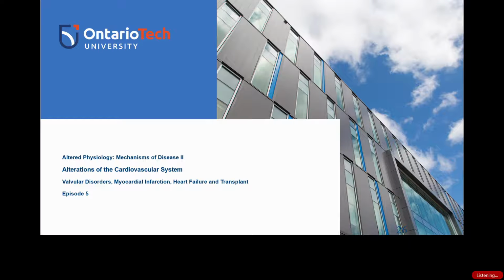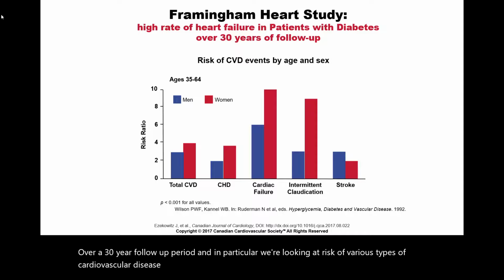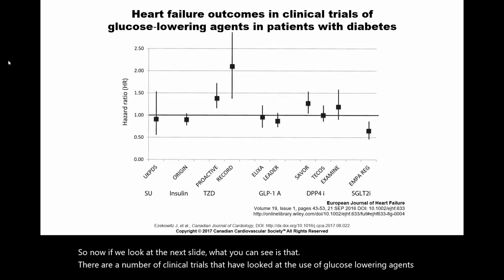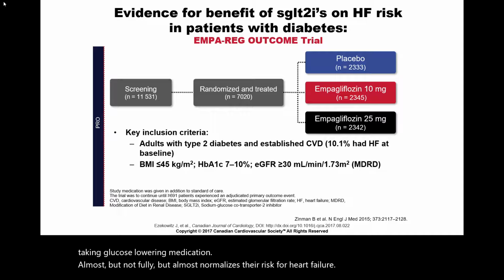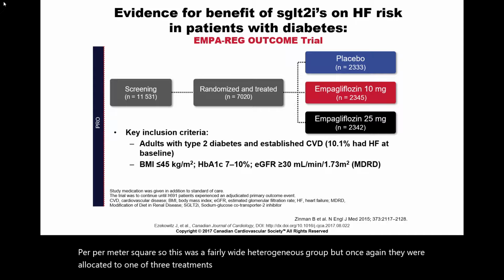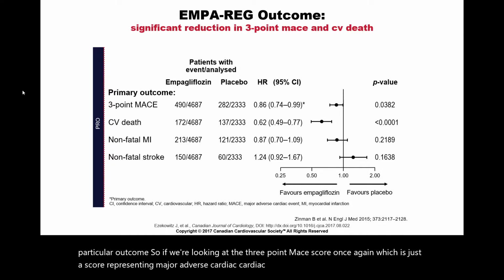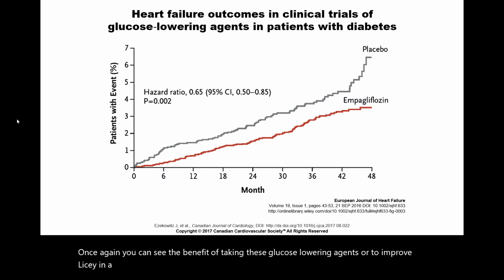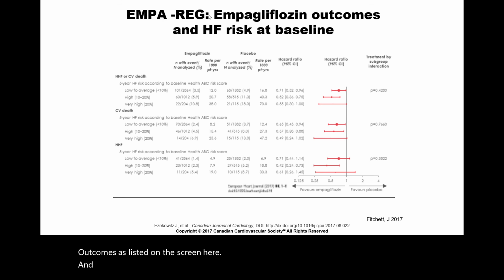HLSC2463 - Cardiovascular System Part III - Episode 5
Heart Failure and Type 2 Diabetes - Risk Modification